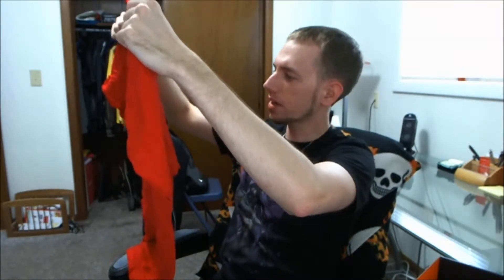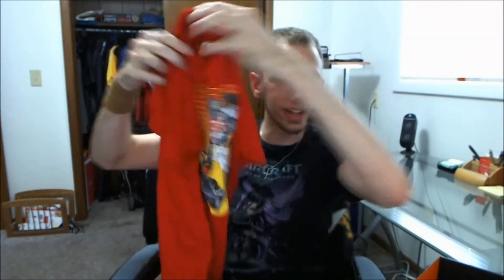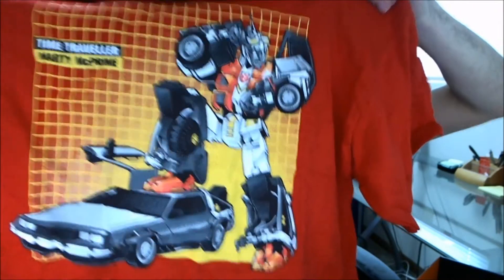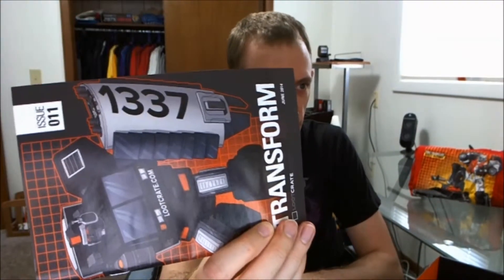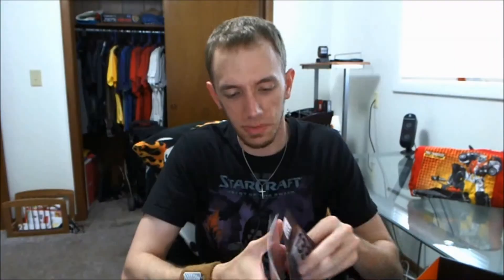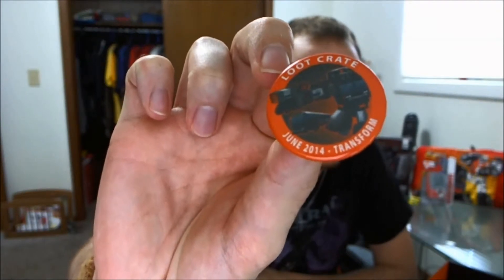Lootcrate Unboxing June 2014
Finally my June Lootcrate unboxing is here for your enjoyment!! I hope you enjoy it that is :) If you like it then be sure to hit that thumbs up button!! Thanks so much for all your support! You guys make me happy!

Twitter.com/Brock1st
Instagram.com/brock1st